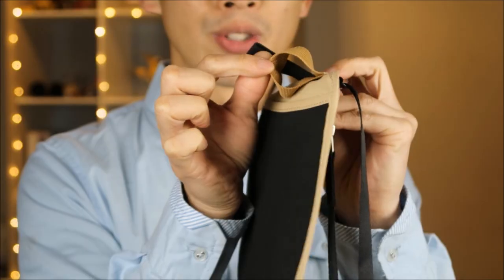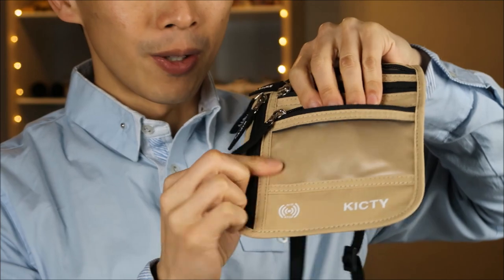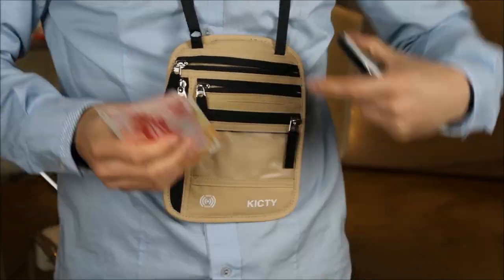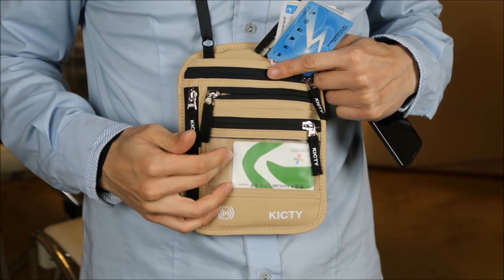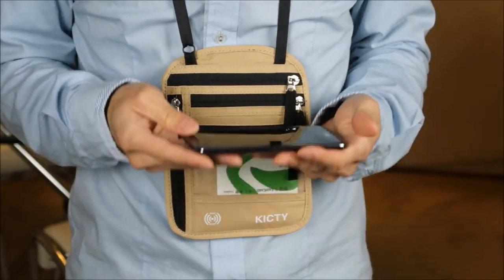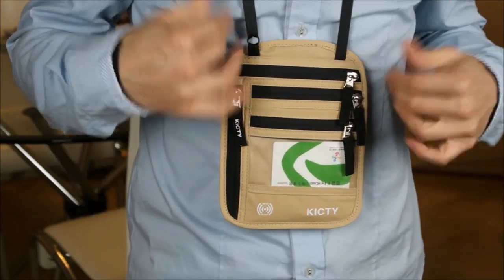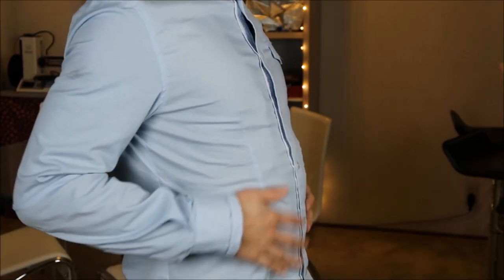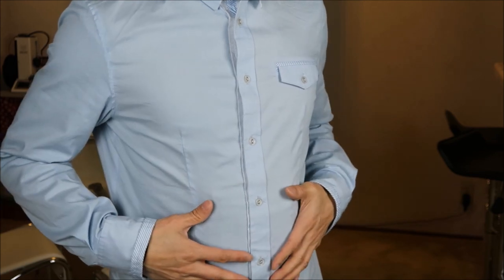The Travel Neck Pouch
KICTY Travel Neck Pouch

Never worry about pick pockets again with this travel neck pouch. Protect against identity theft with the RFID blocking pouch and keep your passport and valuables around your neck. Keeping things in this pouch will greatly enhance the security of your valuable as anything in your front or rear pants pockets could be pick pocketed.